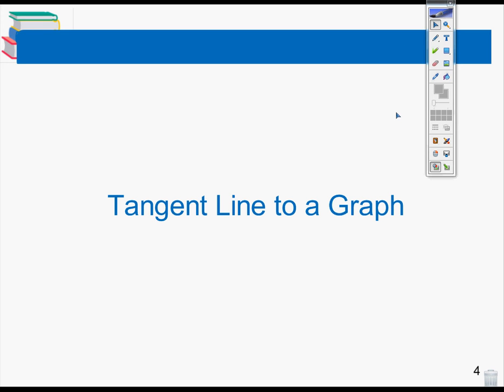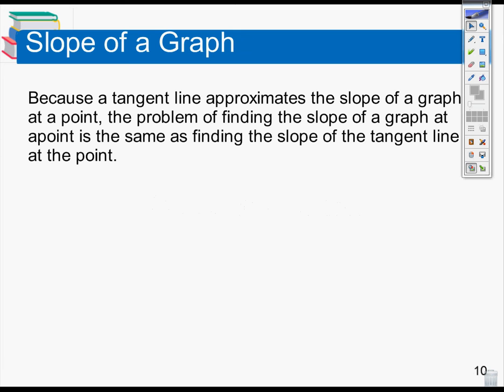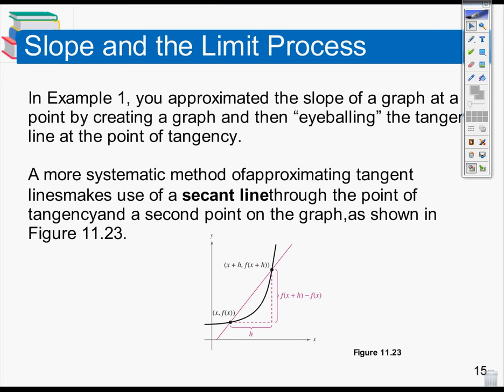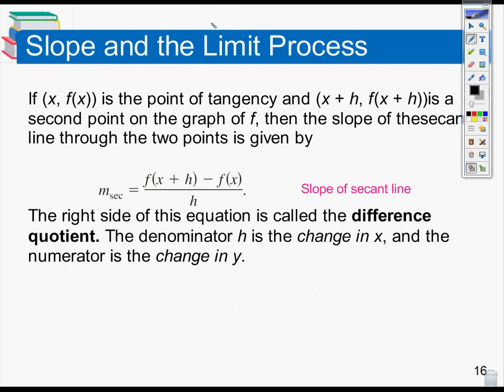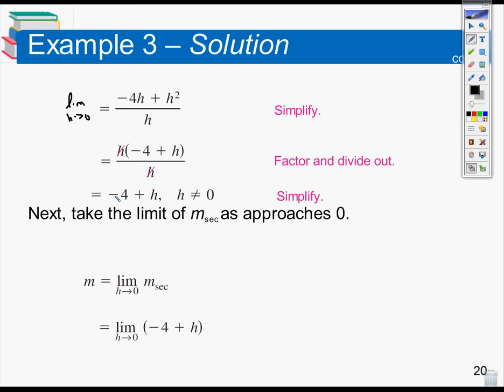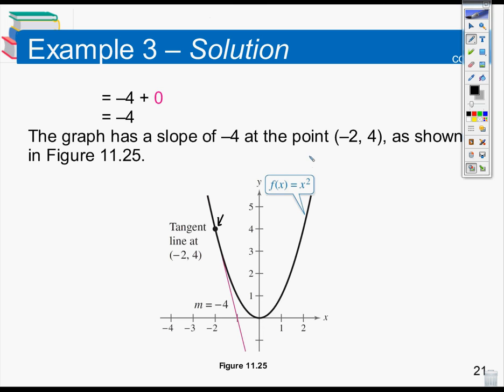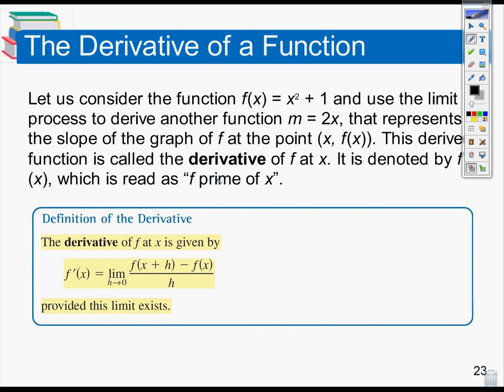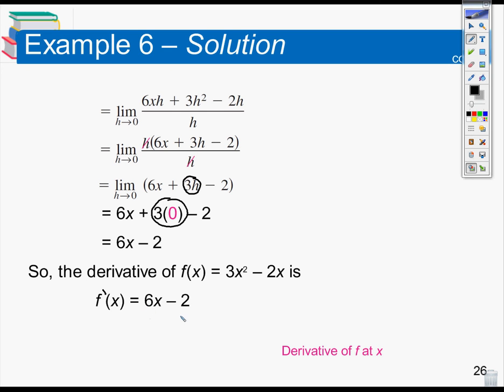Precalculus - 11.3 The Tangent Line Problem